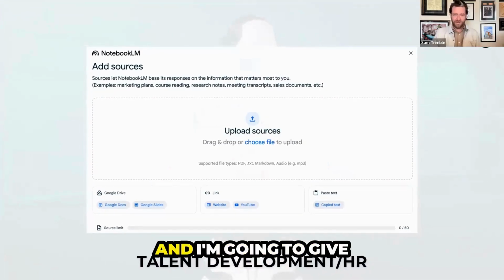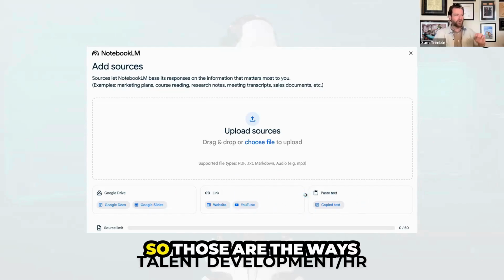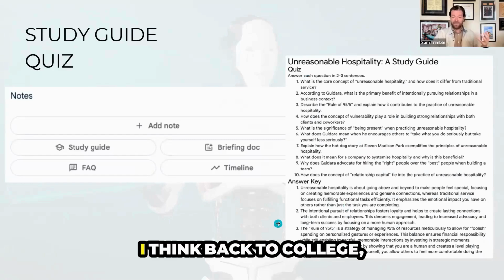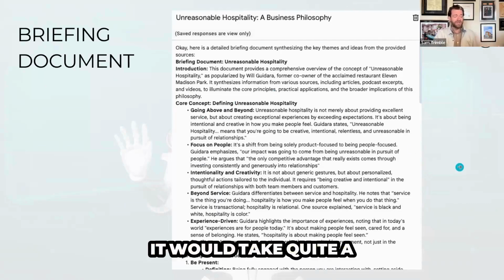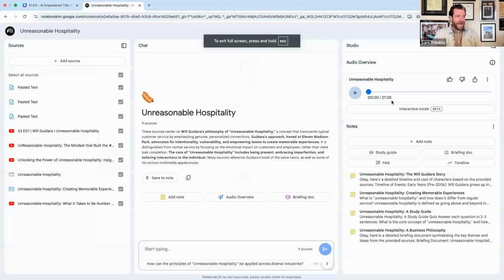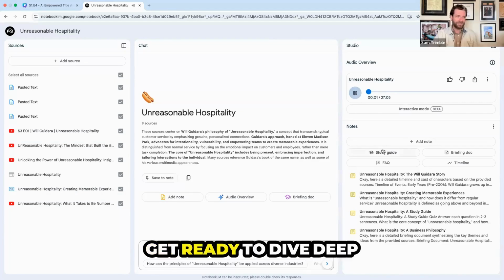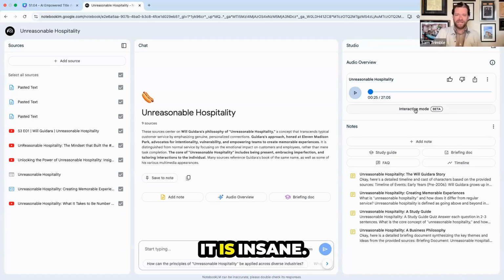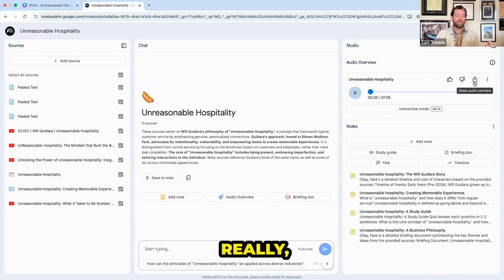The AI empowered Title Agent S1:E4 - Talent Development & HR - Notebook LM